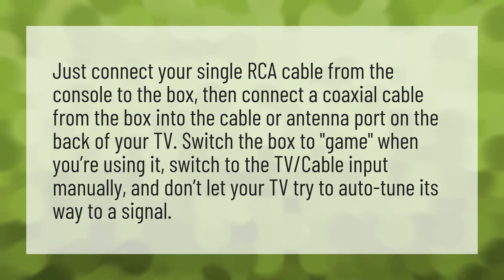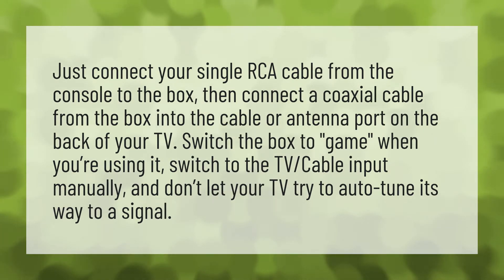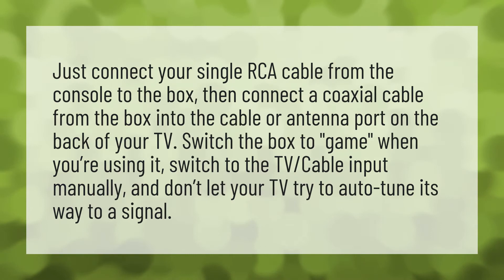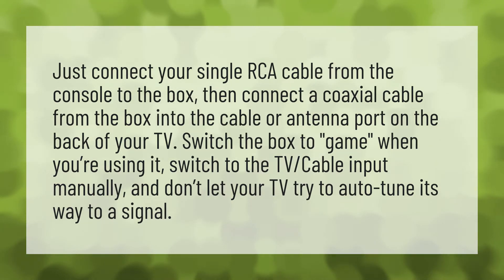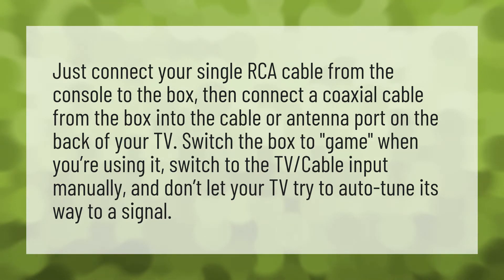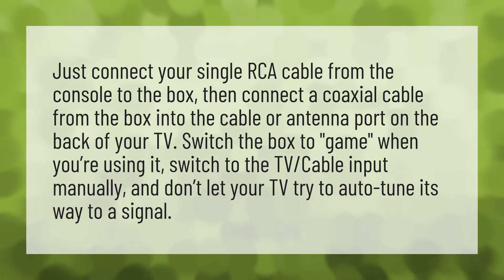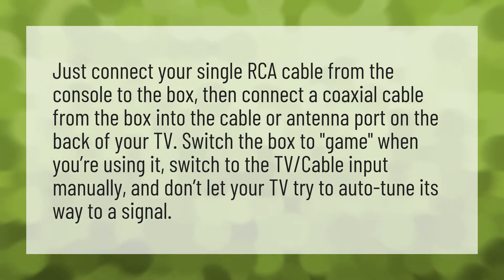How do you hook up video games to your TV?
Play Store TV • How do you hook up video games to your TV?